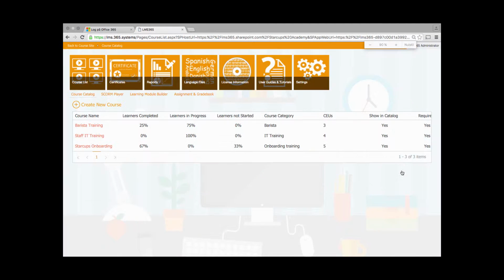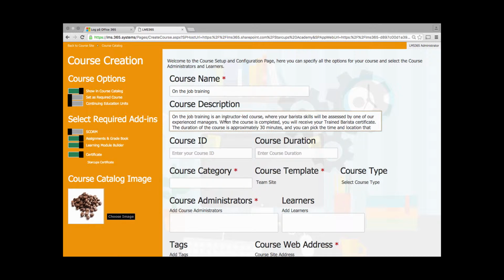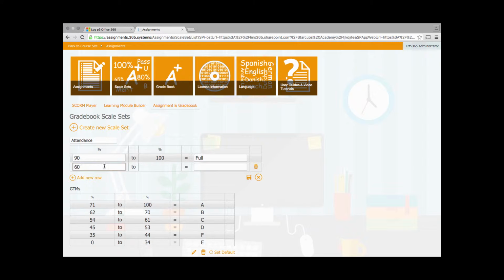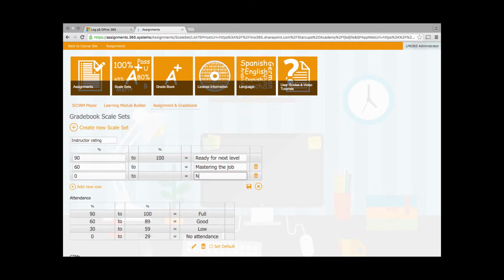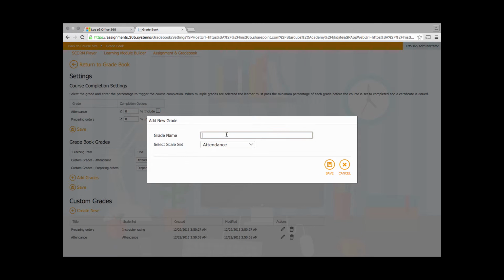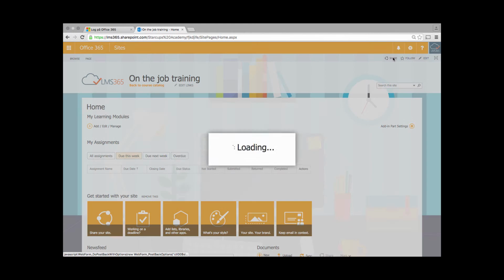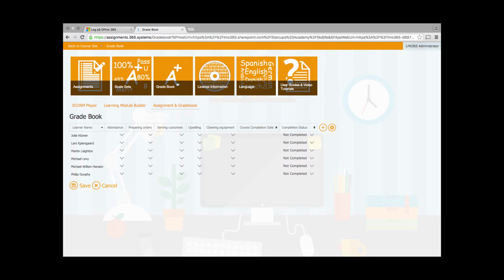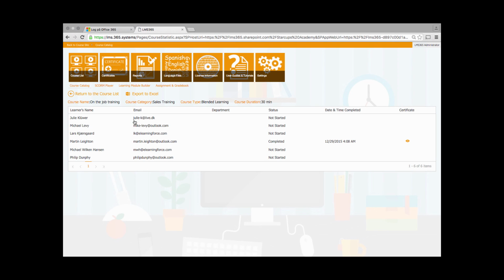instructor led training lms365_us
Using LMS365 for instructor-led training, on the job training and attendance tracking